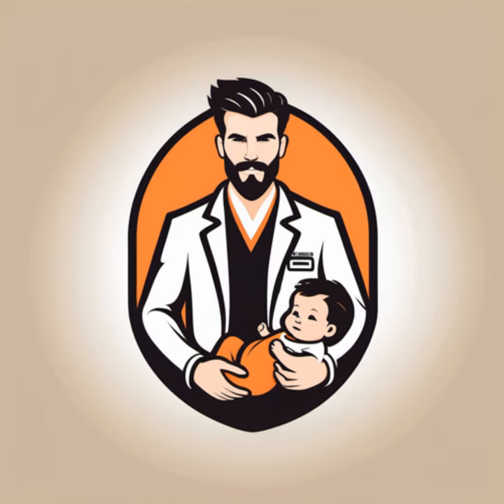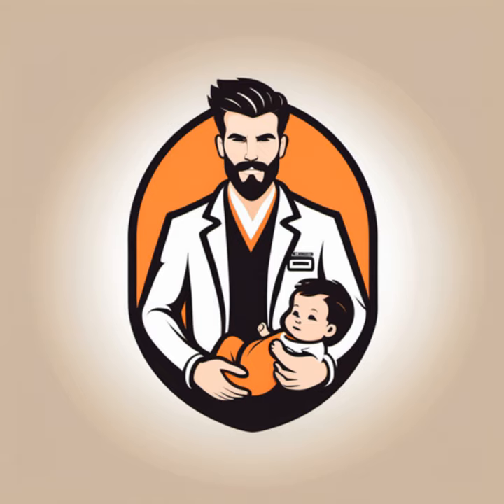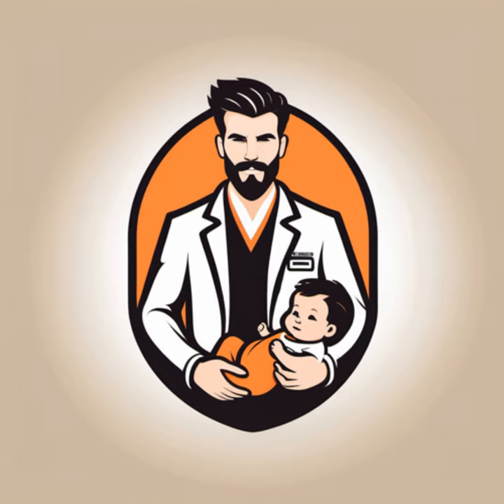Paediatric Puzzles : Episode 11. The Great Gas Guzzler!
We discuss Infantile Hypertrophic Pyloric Stenosis, symptoms, signs, diagnostic methods and corrective surgery.